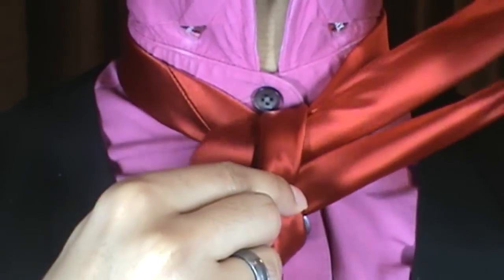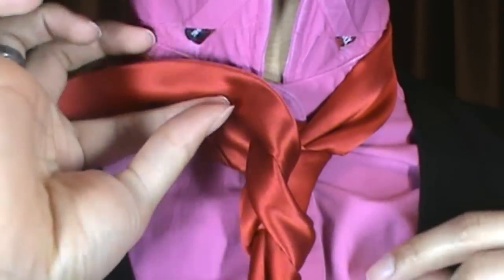Helix Knot : how to tie a tie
This knots name was suggested by several of my followers!